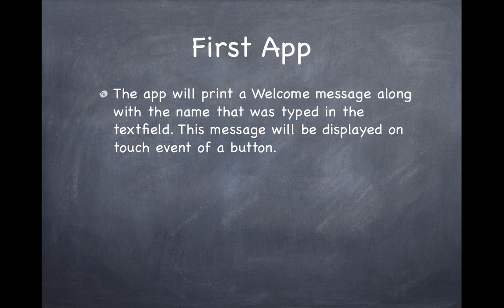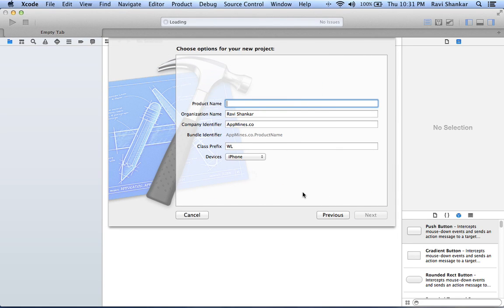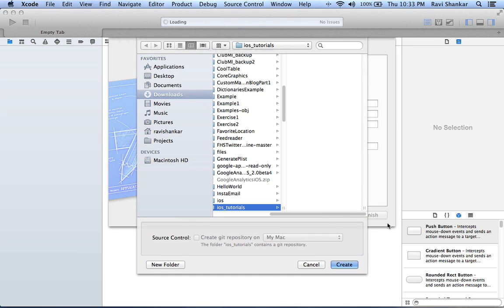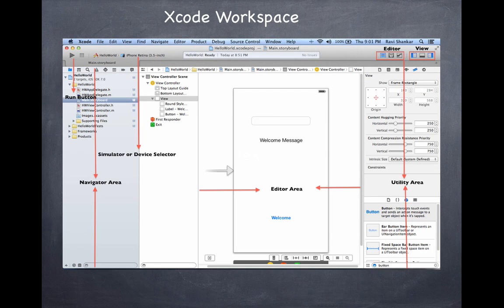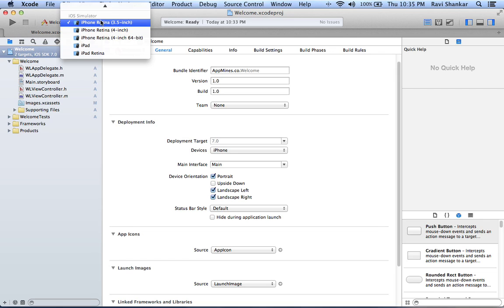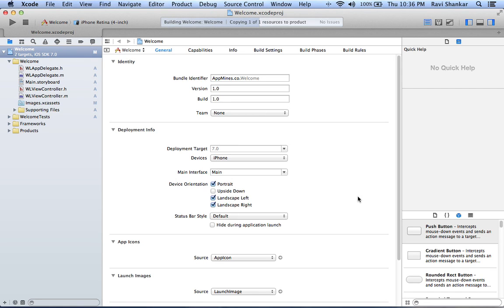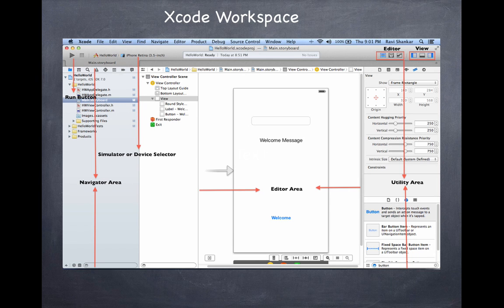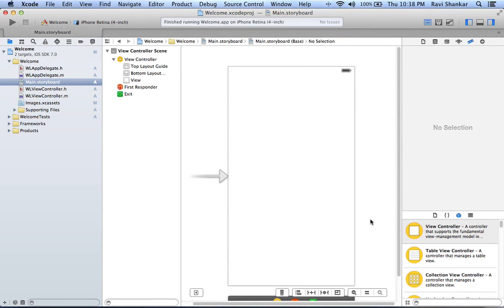iOS Development - Lesson 1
This is first video tutorial on iOS development using Xcode 5 and iOS 7. In this tutorial we will see how to create your first Xcode project.